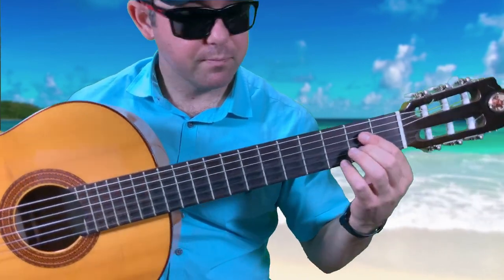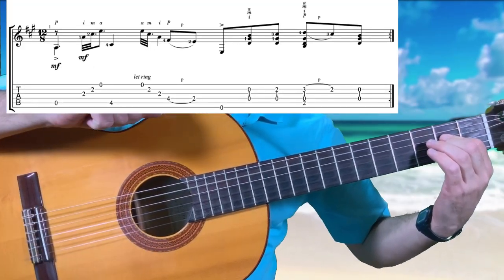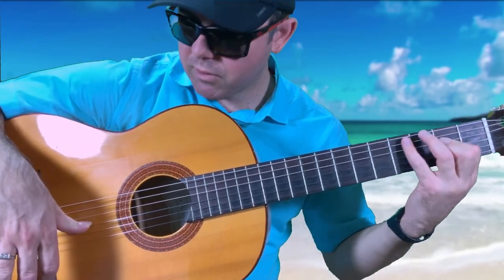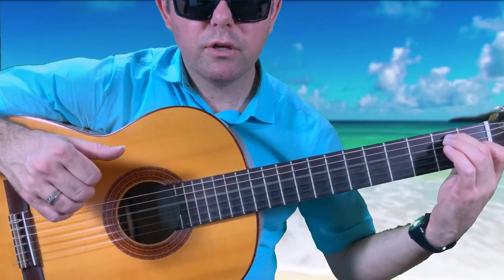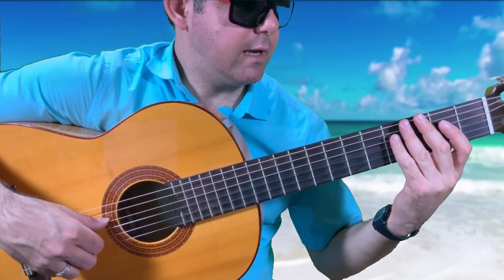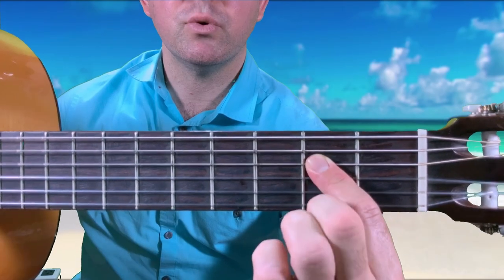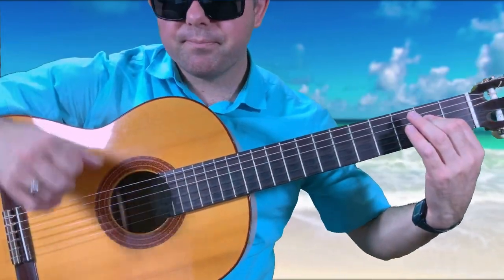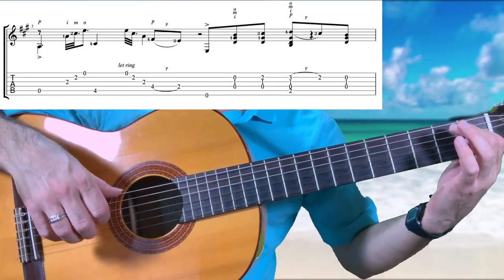How to Play Guajiras Flamencas (Progressive Study) | Flamenco Guitar Tutorial | Guitarra Flamenca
👉Get the 🎼TAB/SHEET MUSIC🎼 and ⏯️PRACTICE TRACKS⏯️ for this flamenco lesson from Ben

👉Find out your #1 Progress Killer on the Flamenco guitar, and get some awesome gifts from Flamenco4U!

Hi! My name is Ben Stubbs. I’m an American guitar instructor, and the founder of Flamenco4U guitar school here in Los Angeles. Join me here on my YouTube page to learn how to play the flamenco guitar. Thanks for stopping by!

In this tutorial, I will show you exactly how to play the basic form of Guajiras for the flamenco guitar. The chords used in this tutorial are A major and E7.

I make it a point in this tutorial to let you know that the standard fretting position for the A chord is no longer an option for you as a flamenco guitarist. From here on out, if you haven’t already made the switch, you will need to use your 1 finger to barre the D and G strings on the 2nd fret while using your 2 finger to hold down he B sting at the 2nd fret.

...”But why?” you ask...

...I’ll explain in this video 😉

➡️MY GUITAR⬅️
Manuel Rodriguez “Caballero” M/C-3

➡️GEAR LIST⬅️
Camera - iPad Pro

This progressives study uses the following right hand techniques: arpegio and pulgar. The fretting fingers will be stretched ever-so-slightly as you reach with your 4 finger on the C# on the A string. The fretting fingers will be using the following techniques: pull-offs and hammer-ons (ligagdo). Enjoy!